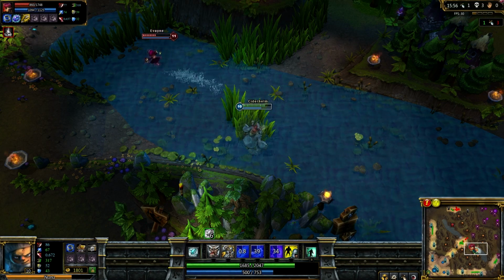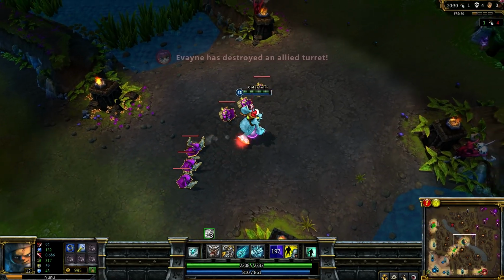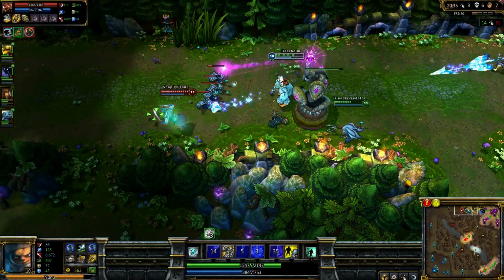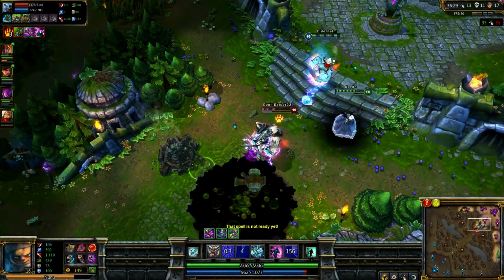DF Nunu AP Caster & Support Builds (League of Legends)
Here are the guides I've looked at:
(Jungle guide; normally I'd have more links from SoloMid, but the other featured guide has not been updated in nearly 300 days)

(AP Caster build similar to mine; goes for three Doran's Rings and another item before Banshee's. This is the guide that convinced me to try AP. Lots of videos as well)

(Very well put together Support guide that makes different item choices than me)

(Wikia info, not always reliable but worth looking at)

(Tanky AP Caster, similar to how I played him; suggests Mejai's, which I strongly disagree w/ on any champion; Rod of Ages is a fine recommendation if you are going to use your ultimate in the open)

Apologies for the messy annotations on the video, it looks like I can't get the info into here due to length. I'll work on getting a better presentation as soon as I can.

I've put up a thread on the official LoL forums. If you guys wouldn't mind bumping it if you enjoy the series I'd really appreciate it: